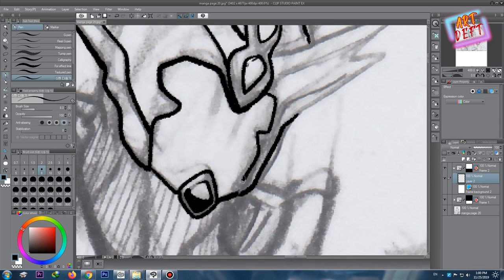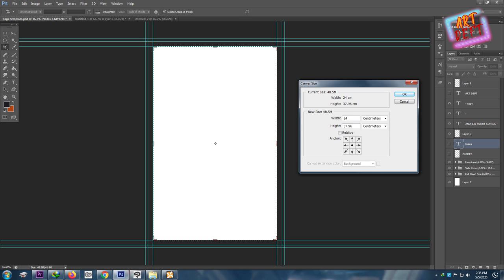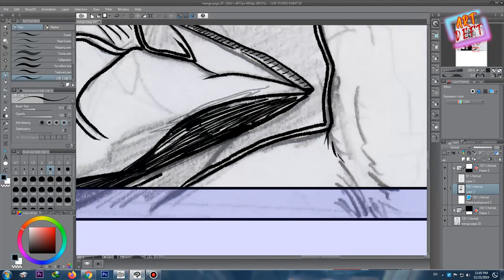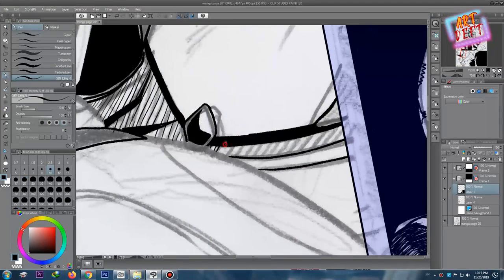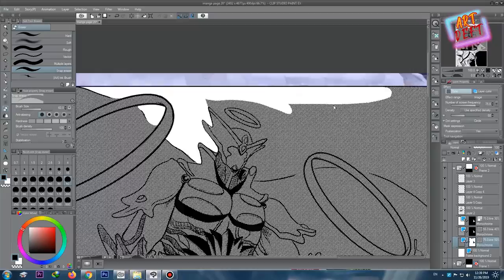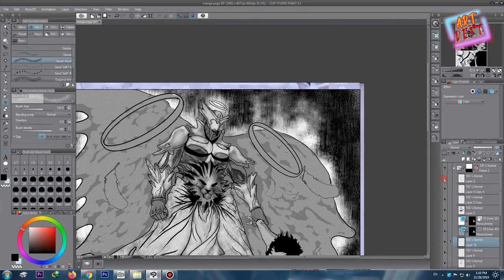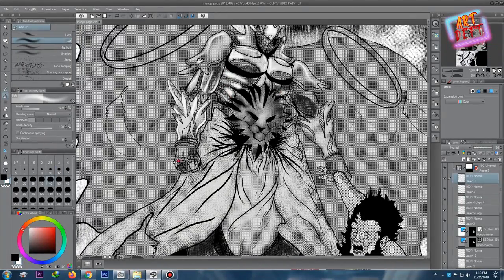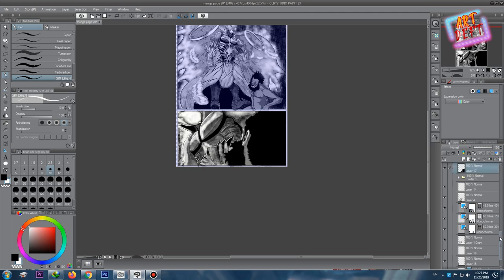HOW TO BUILD & DRAW COMIC PAGE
together we learn the basics of
-page size
TEMPLATE PSD FILE
-board map
-influence map
-page structure
-applying story
-foreshortening / dynamics
-text /talking bubbles